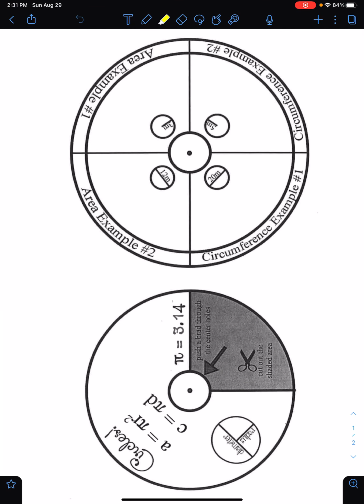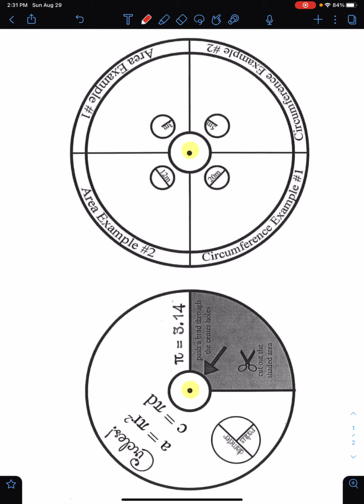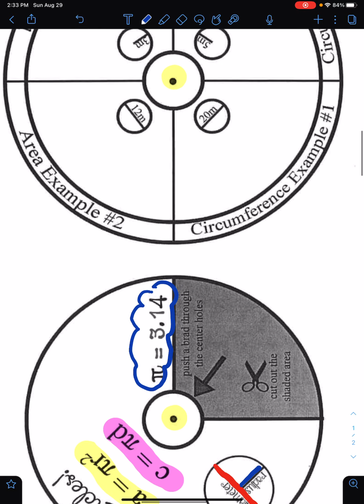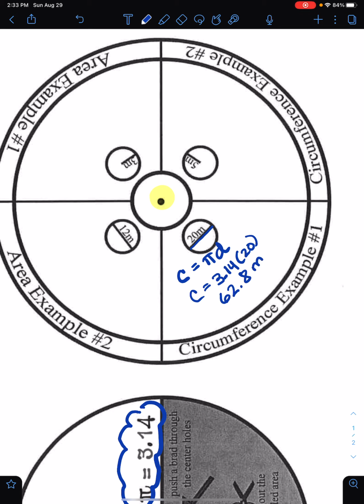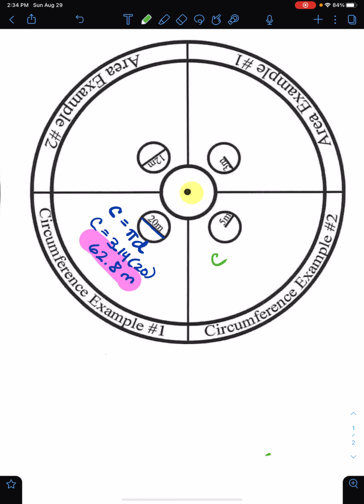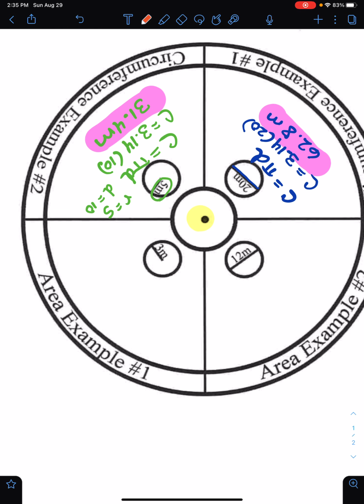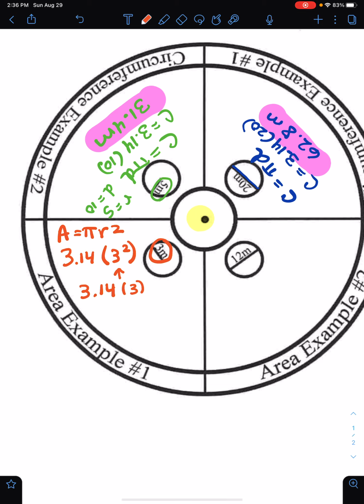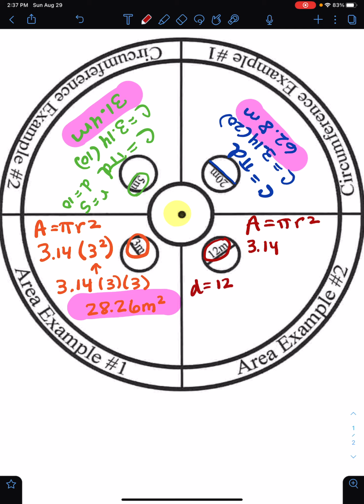Area & Circumference of Circles